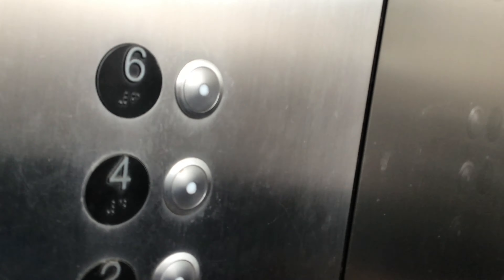Scenic Otis Traction Elevators at the Indiana P3 Mall of America Parking Garage